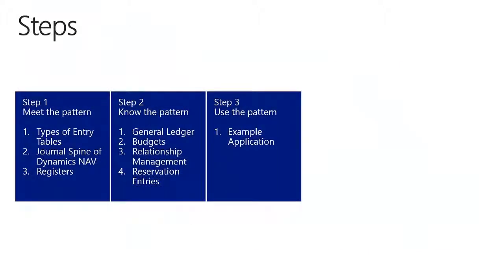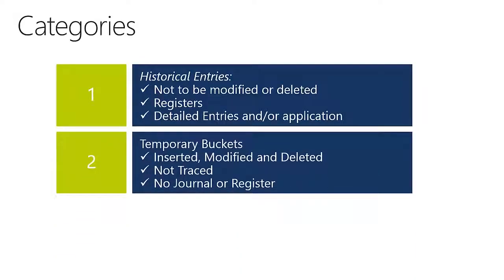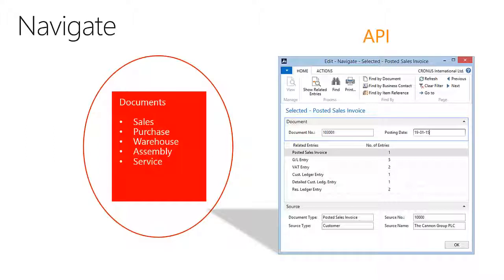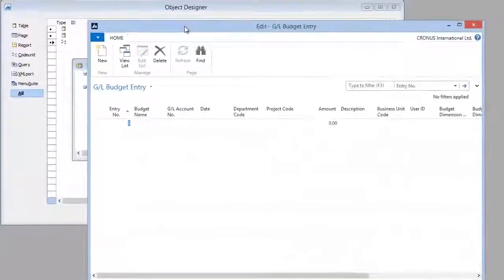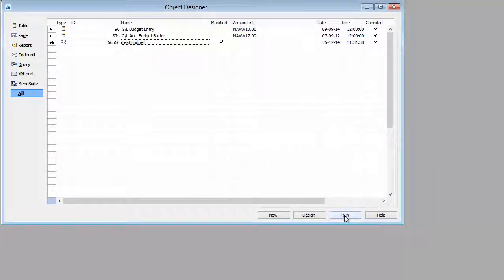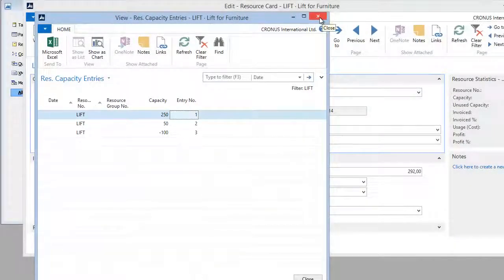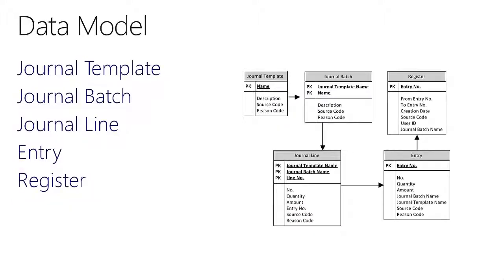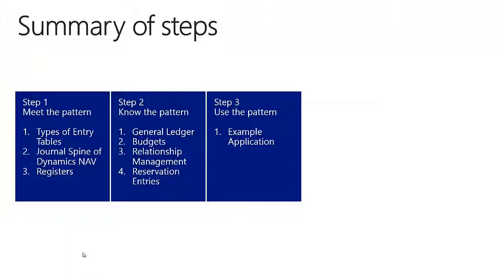Dynamics NAV 2015 - How Do I Implement Entries